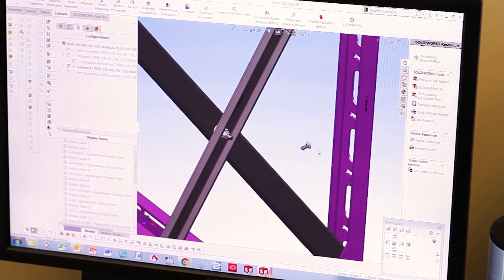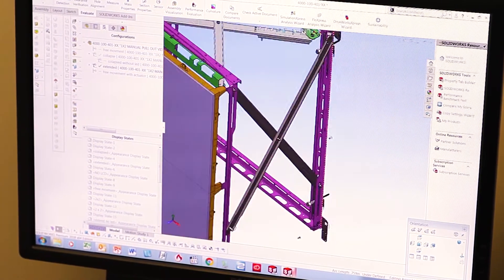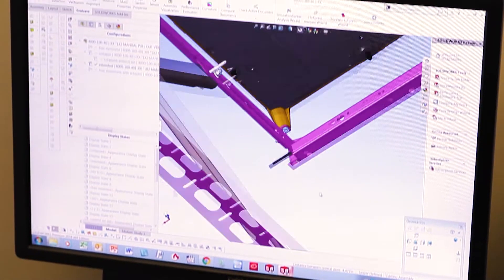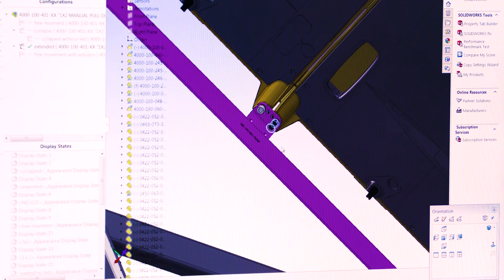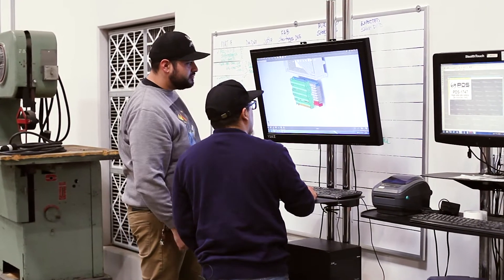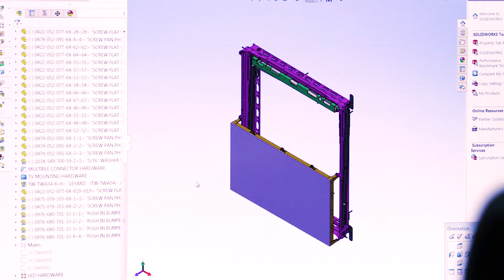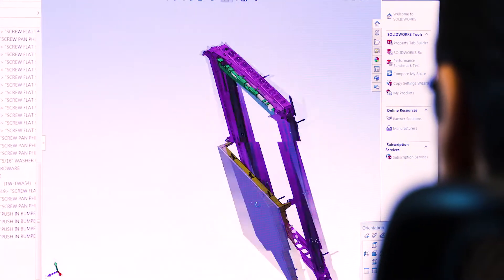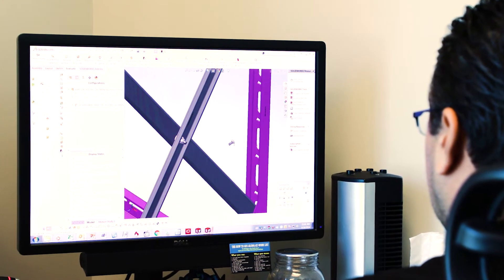Professional Audio-Visual Meets Building Information Modeling (BIM)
As projects involving professional audio-visual services increase in magnitude, building information modeling files are becoming more common for AV products. BIM files provide greater accuracy in building design and construction. Understand the features and benefits of BIM and how AV projects are using 3D conceptual modeling to get into more construction projects.